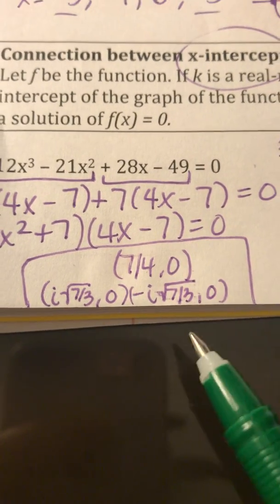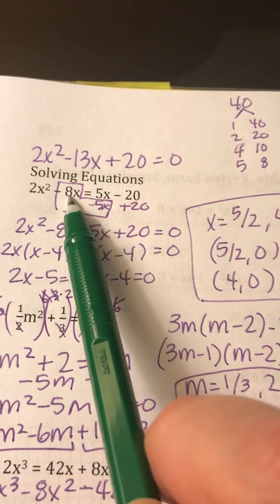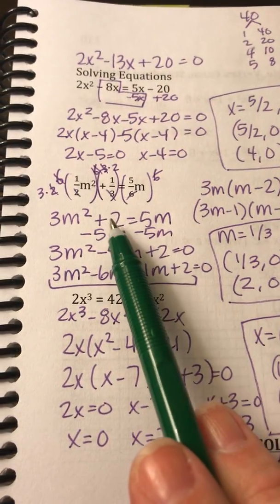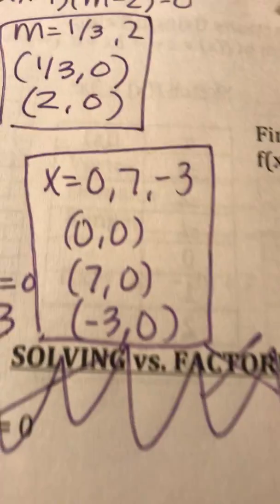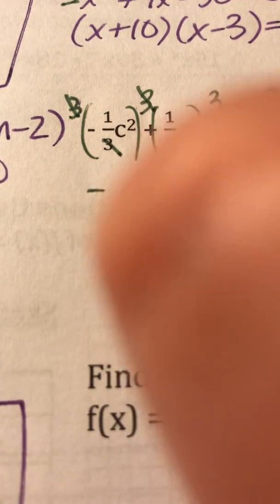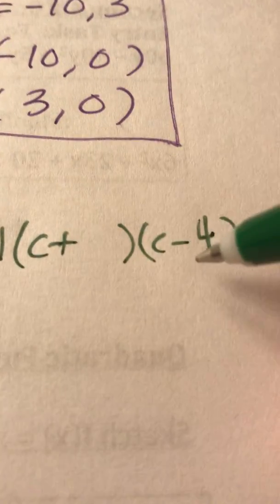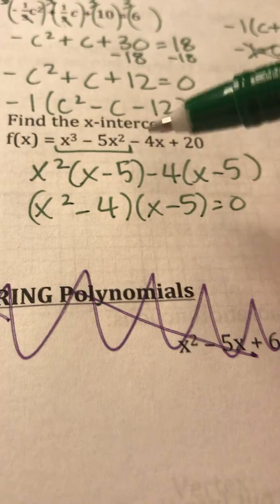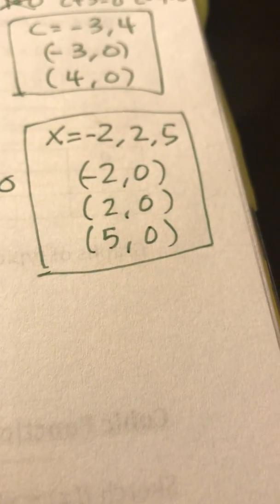Section 5.5 Solutions